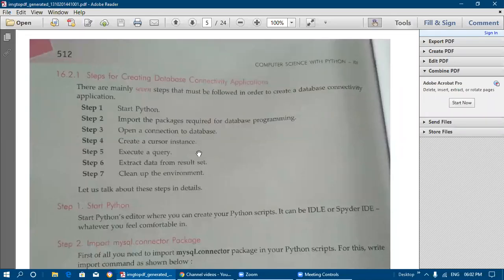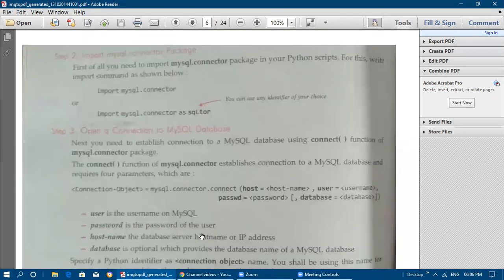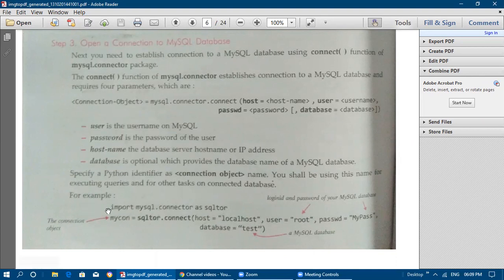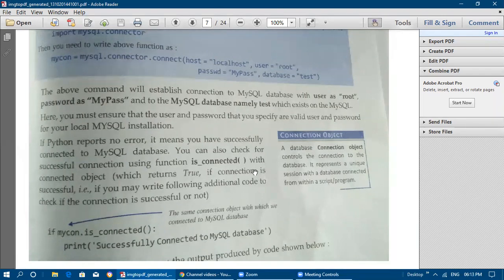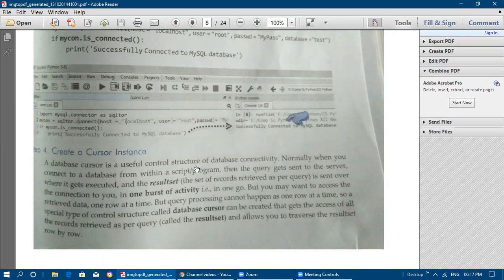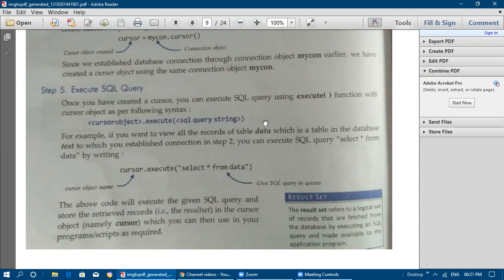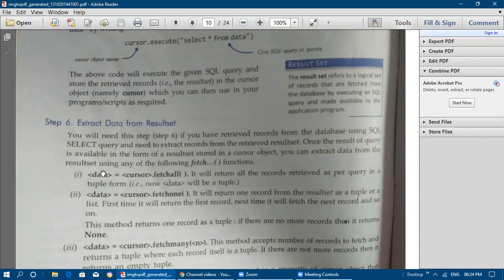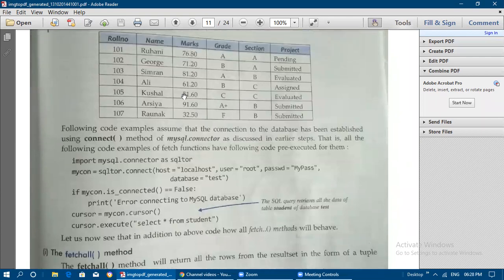GRADE-12 INTERFACING WITH MYSQL-PART 2